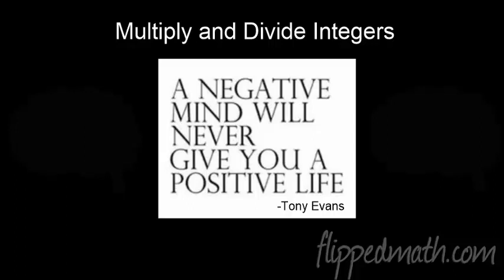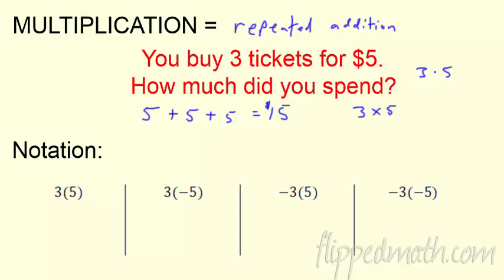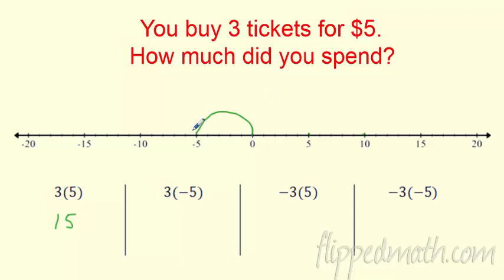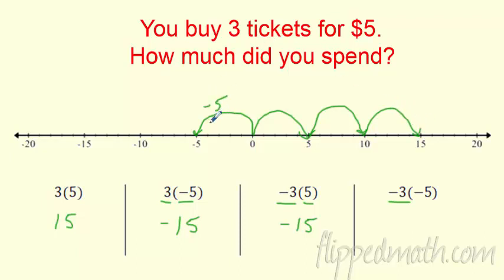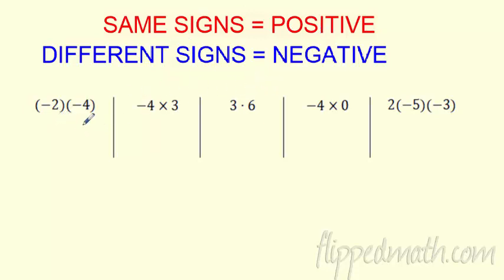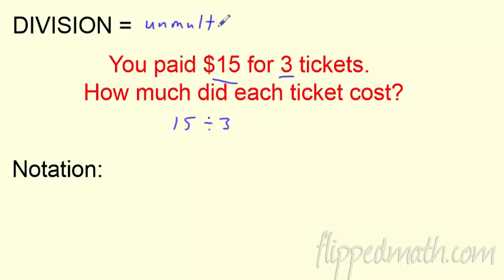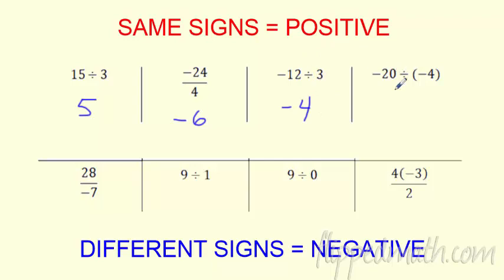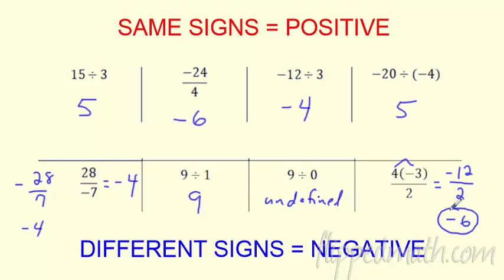Math 7 – 3.1 Mulitple and Divide Integers